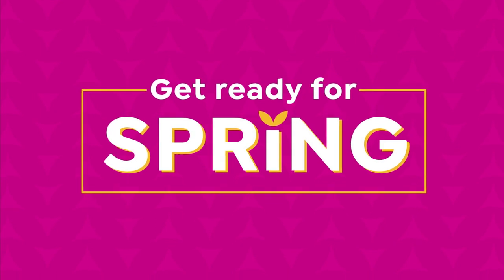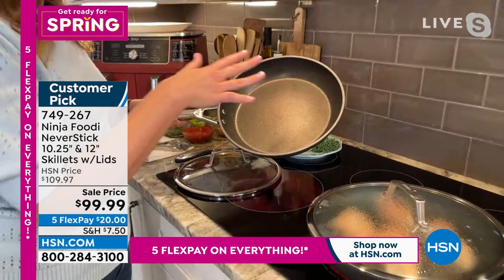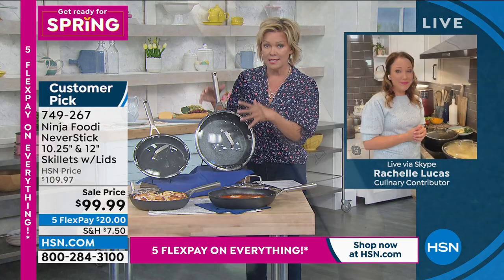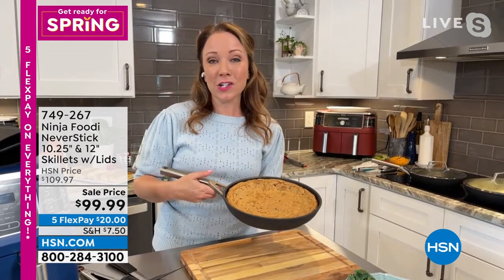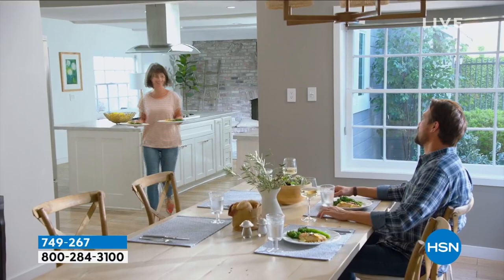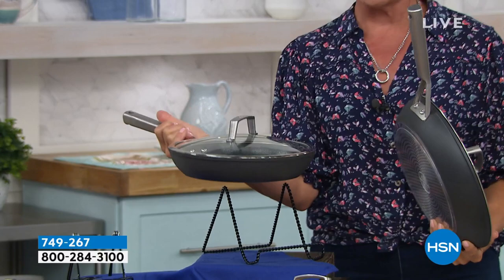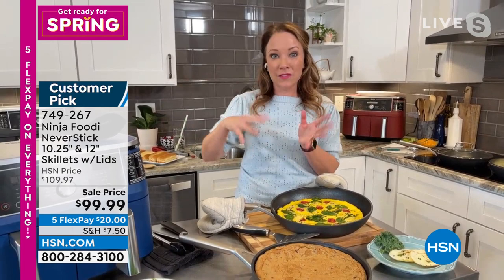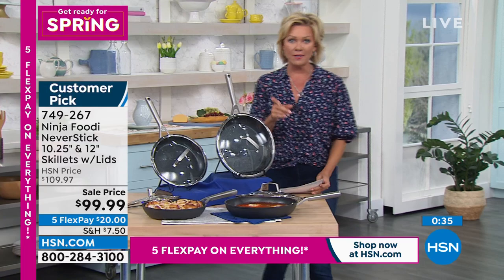Ninja Foodi NeverStick 10.25" and 12" Skillets with Lids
Ninja Foodi NeverStick Cookware won't stick, chip, or flake. With a heavygauge aluminum base for improved heat retention, it's uniquely designed to prevent hot spots, so food cooks quickly and evenly. This premium cookware has an extremely durable shotblasted, hardanodized exterior that resists scratches like stainless steel. And the sleek tempered glass lids, with thick stainless steel rims, prevent splatter and lock in moisture while ensuring maximum visibility. You can sear, saut, griddle, pan fry, shallow fry, deep fry, boil, steam, braise, bake, roast, and broil. No need to cook with oil or butter. Free of PFOA, cadmium, and lead.

    12" Skillet with lid
    10.25" Skillet with lid
    User guide